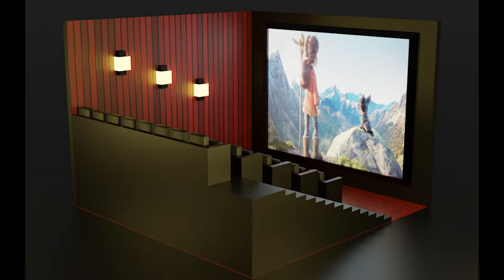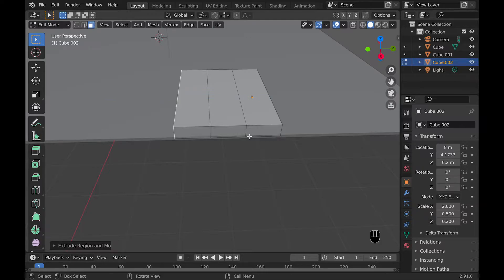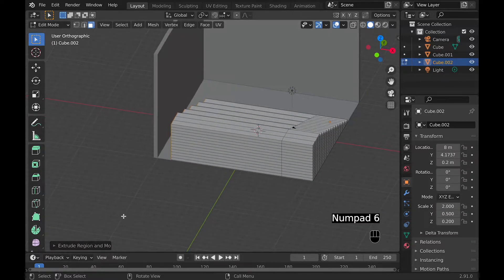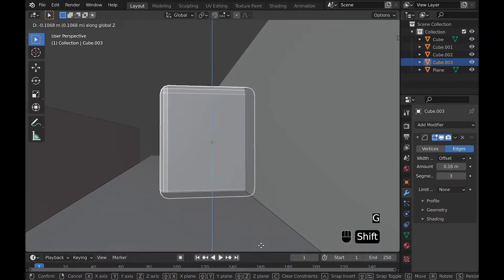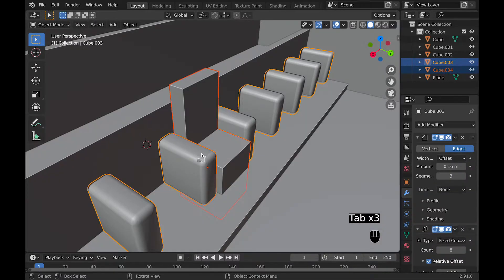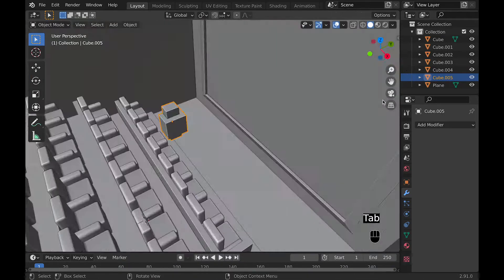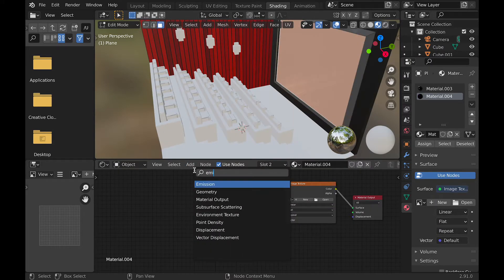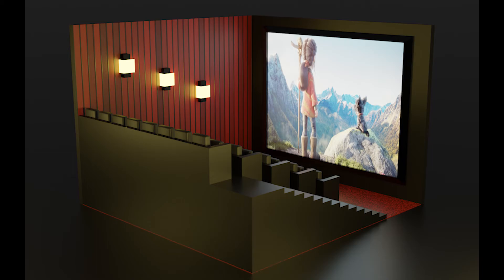How to Make Isometric Theater in Blender 2.9!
I'm finally trying a tutorial on how to make something in blender. This tutorial is going to be how to make a simple isometric theater in blender 2.9. I hope you learn something or like the outcome with this tutorial.

-Links-
Etsy Shop➢

Enjoy :D